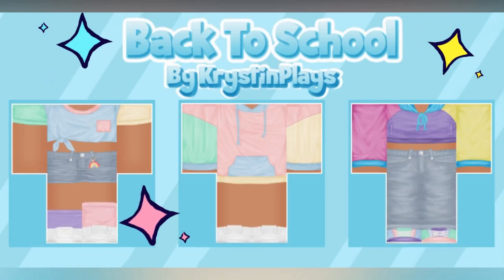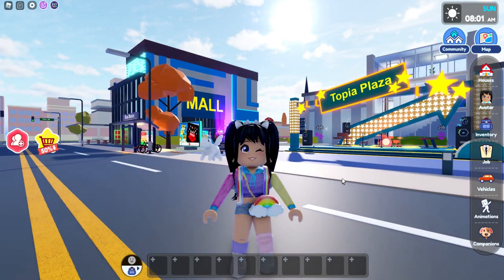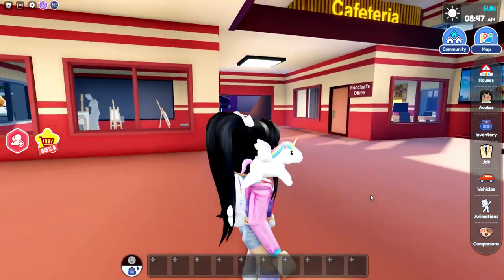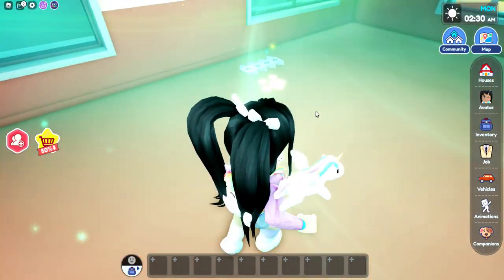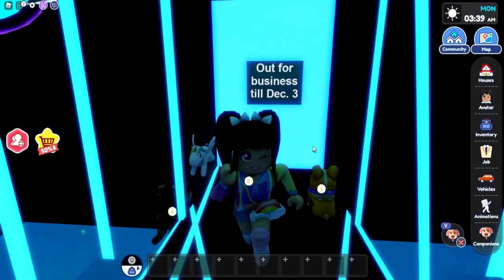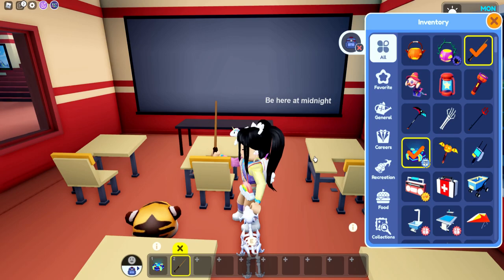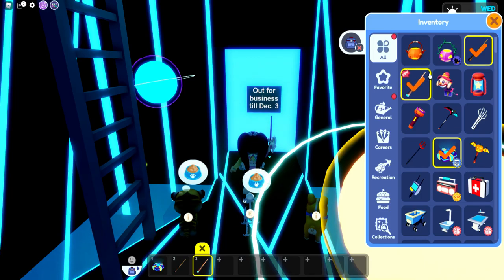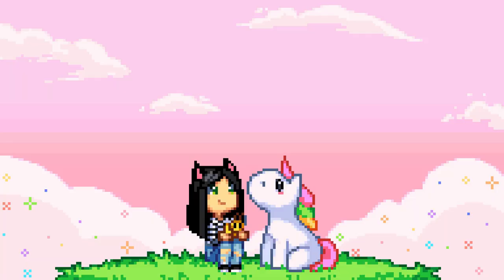*MAGIC WAND* SECRET CODE in SCHOOL in LIVETOPIA Roleplay (roblox)